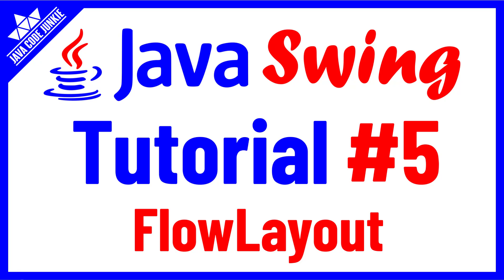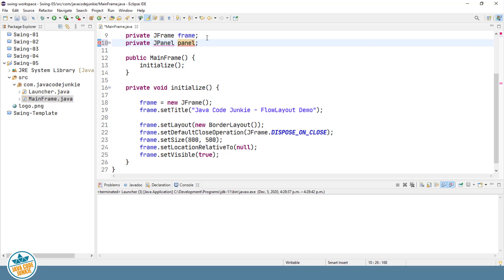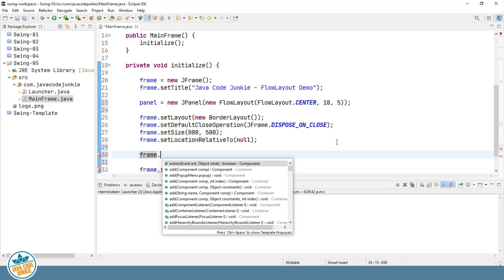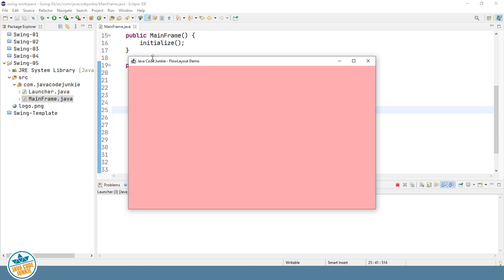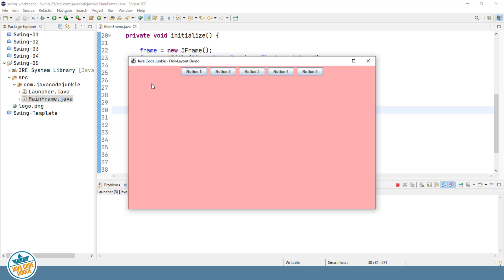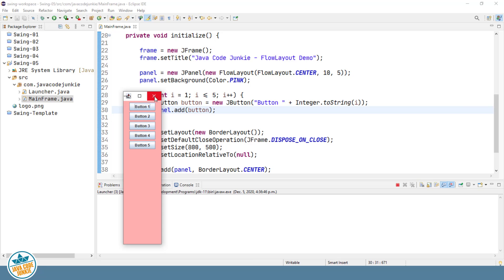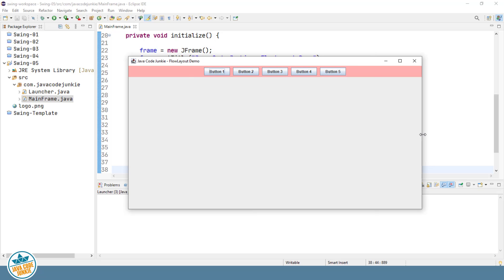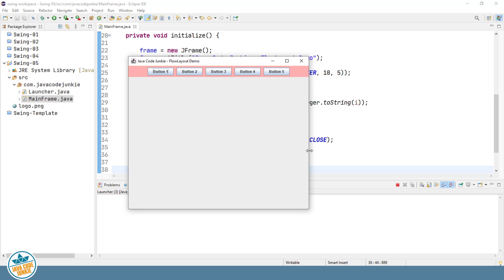FlowLayout | Java Swing Tutorial for Beginners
In this Java Swing GUI tutorial we will explore the Java Swing FlowLayout layout manager.  FlowLayout arranges its components in order from left to right and top to bottom.  It is commonly used to arrange a group of Buttons.  You can specify the horizontal alignment as well as the horizontal and vertical component gap.